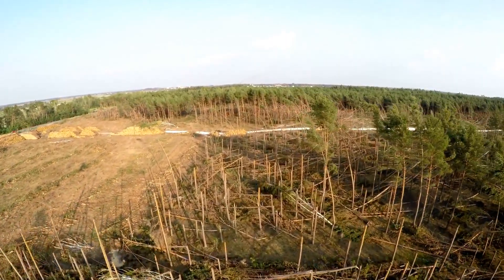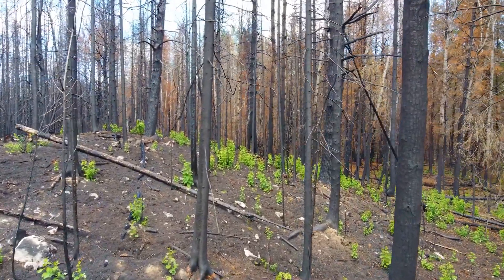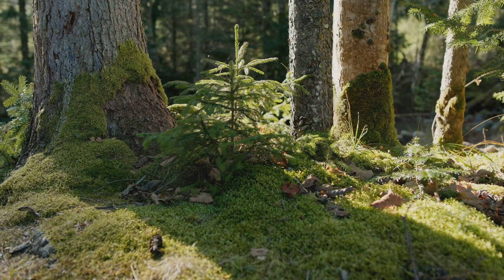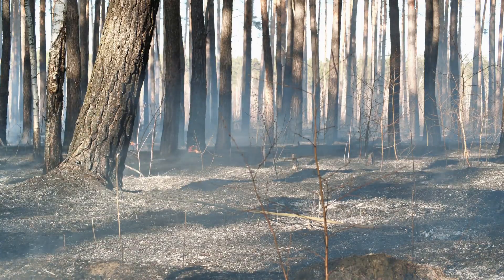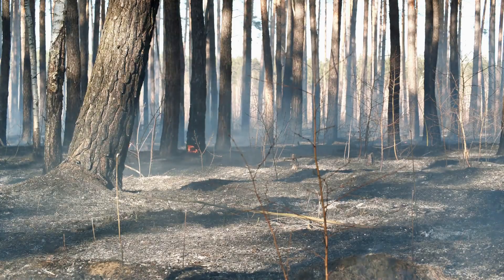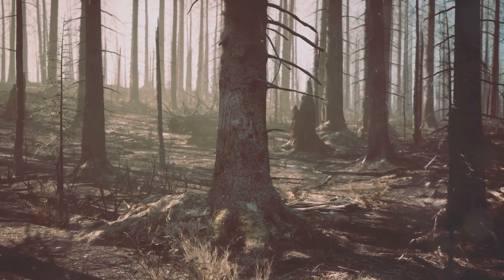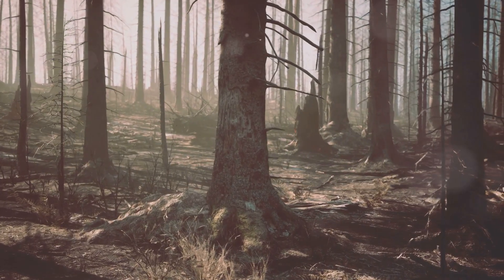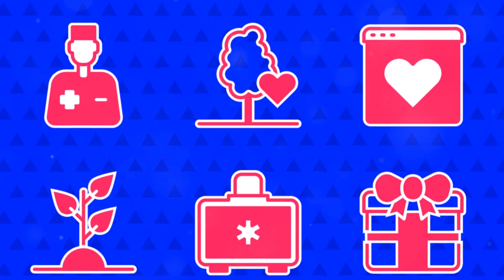From Bare Rock to Lush Forest: The Journey of Ecological Succession [Primary and Secondary]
the story of primary and secondary succession

00:00 - 00:45 Introduction to Ecological Succession
00:45 - 01:52 Primary Succession
01:52 - 02:52 Stages of Primary Succession
02:52 - 03:58 Climax Communities Around the World
03:58 - 04:27 Secondary Succession
04:27 - 05:19 Environmental Stewardship